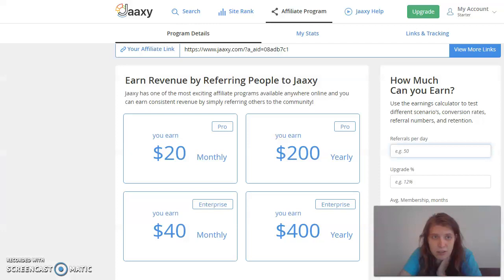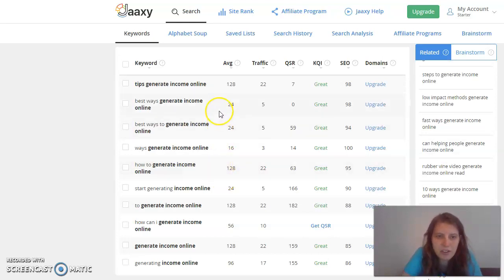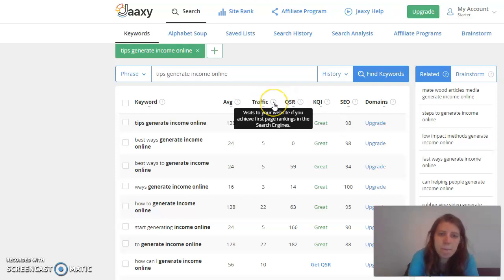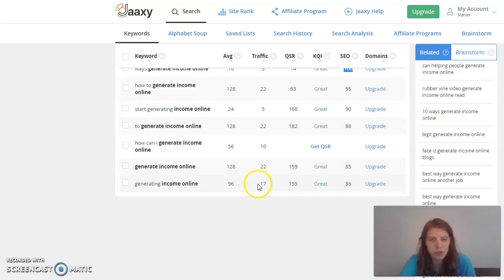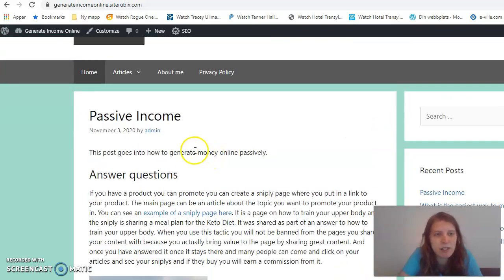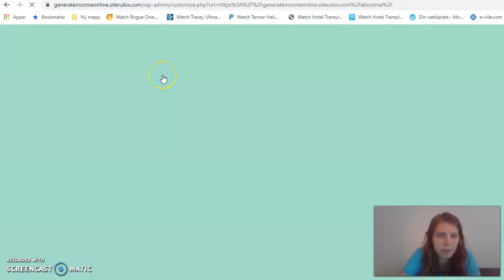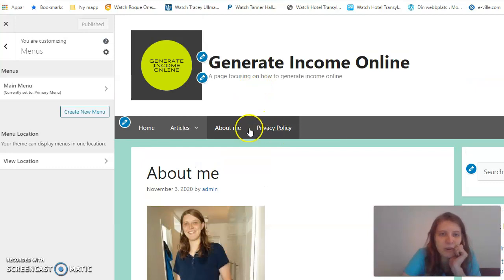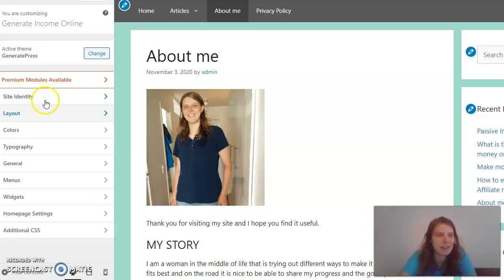Lesson 3: We're continuing building our website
Links to useful tools used in the video.